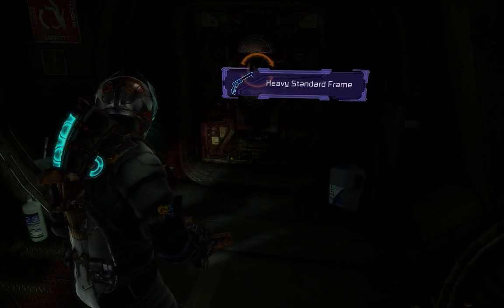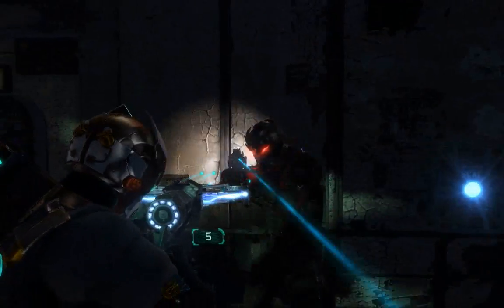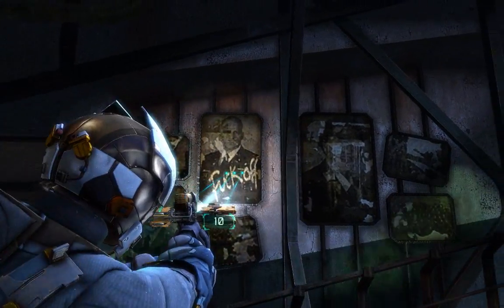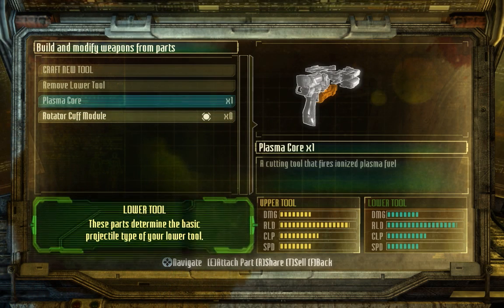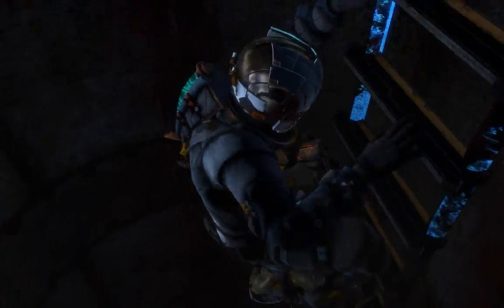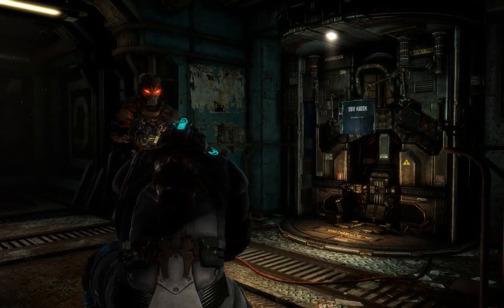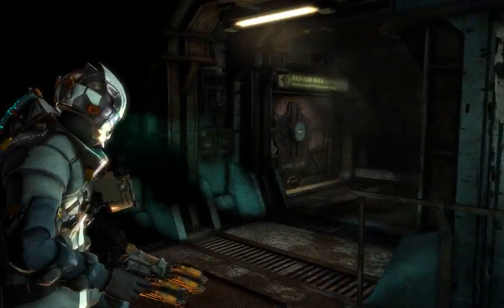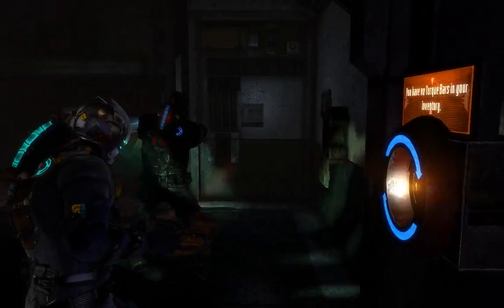Dead Space 3, with Beagle and Dslyecxi (Pt. 2)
The space continues to be dead in part two of the Beagle-Dslyecxi adventurganza.

These videos are edited to be totally synchronized, so you can sync them up together on YoutubeMultiplier and watch both videos at once. I'd reccomend muting one audio track and only listening to one though, because due to the normal lag, our chat will be slightly out of sync. Anyway, enjoy!